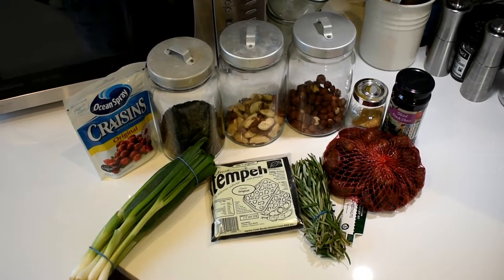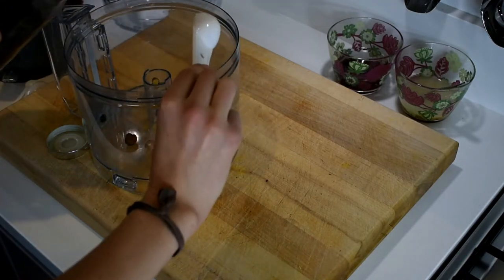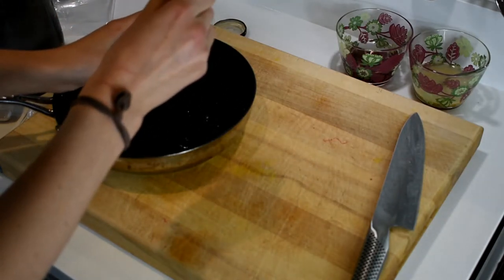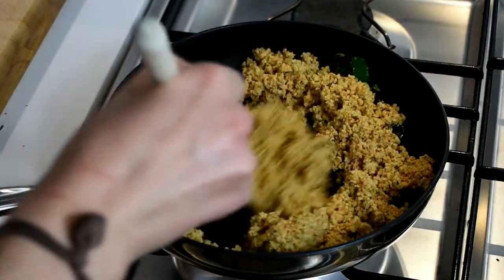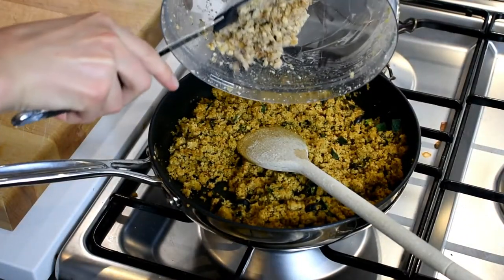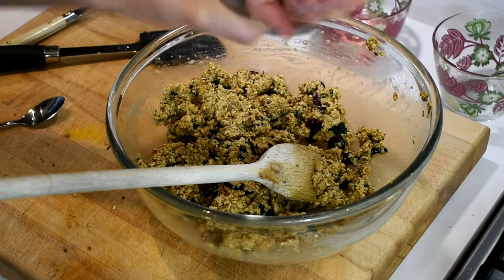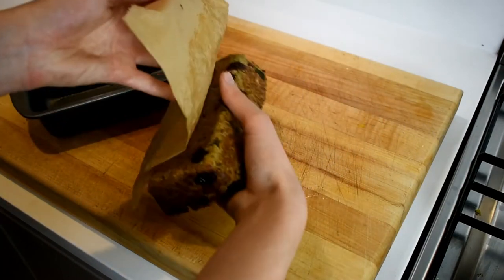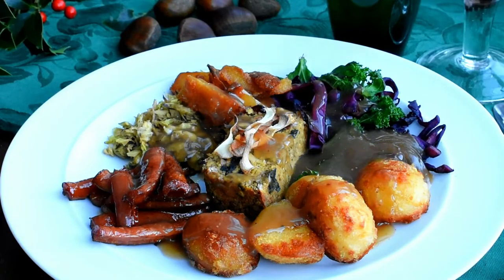Christmas Roast Recipe! LowFODMAP & Vegan //Part 1 - Chestnut, Tempeh & Cranberry Nut Loaf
They said it couldn’t be done! But here is it, a vegan, lowFODMAP Christmas roast dinner that actually tastes decent! This is part 1, features a nut loaf filled with Christmas-y goodness. Link to the recipe is below x

The book* I mentioned by Patsy Catsos: s While not vegan, I found it very informative!

IBS affects around 11% of the global population, (that’s one in every 9 people you meet!!) so let’s not be embarrassed about it! I want this channel to be a safe, open and kind place for people dealing with IBS. We’re far from alone, so let’s ask questions, share advice and feel better together xx

These are the two things I’ve found to be invaluable since starting the low-FODMAP diet.

▽MUSIC▽